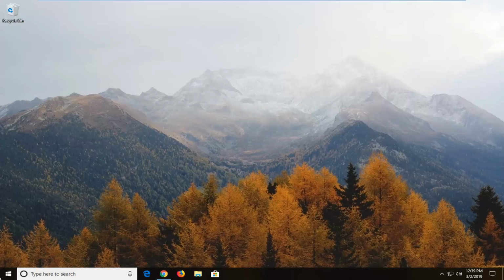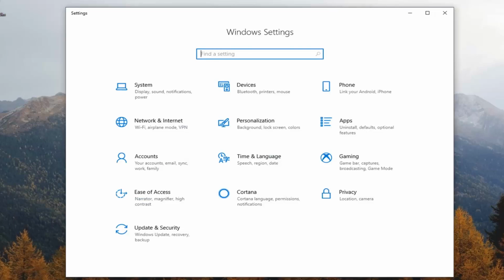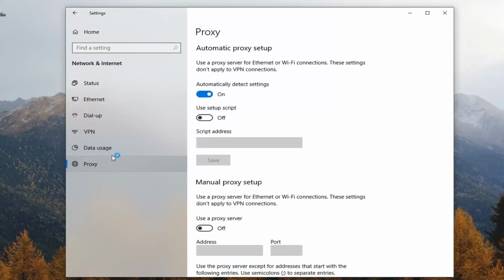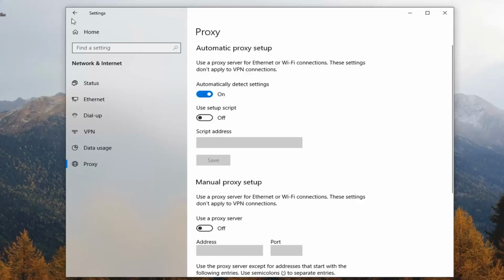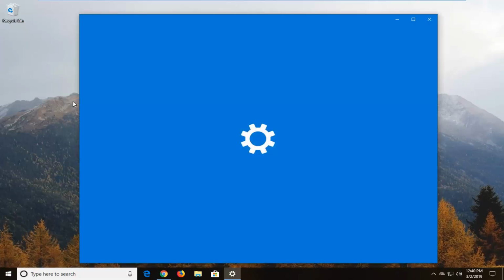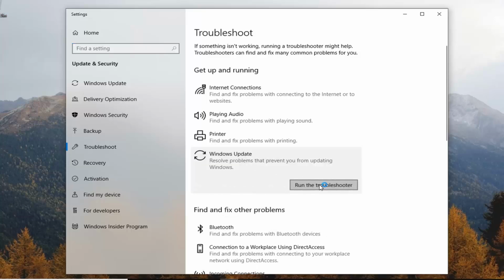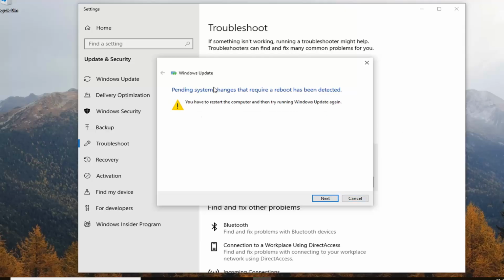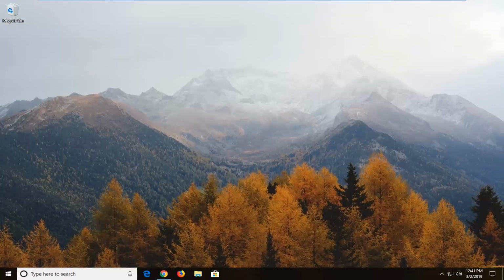Windows Update Error 0x80244022 on Windows 10 FIX [Tutorial]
The error code 0x80244022 – WU_E_PT_HTTP_STATUS_SERVICE_UNAVAIL HTTP 503 for Windows Update is another error that you can encounter while checking, downloading or installing any updates for Windows computers. The exact cause for this issue is unknown but there are some potential fixes that can fix this error code. The error message that a user encounters for this says,

There were some problems installing updates, but we’ll try again later. If you keep seeing this and want to search the web or contact support for information, this may help: (0x80244022).